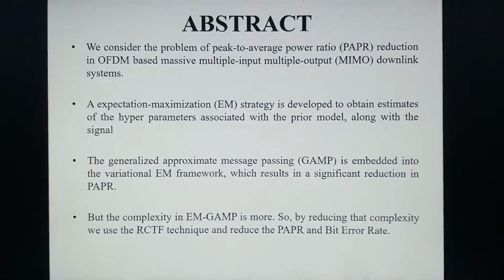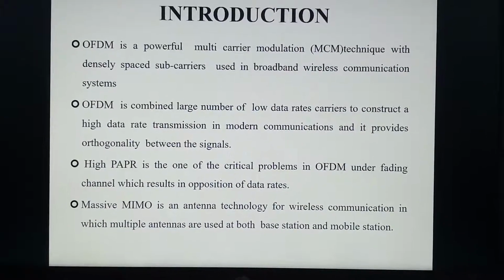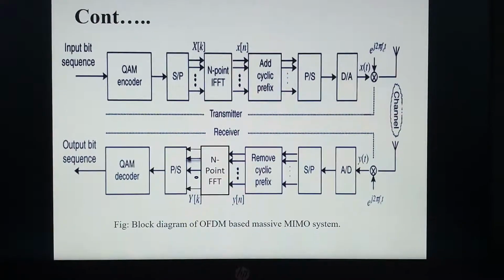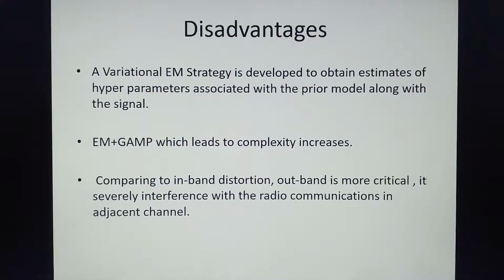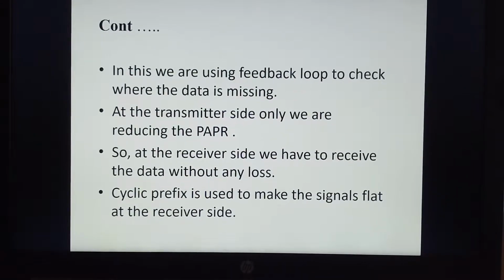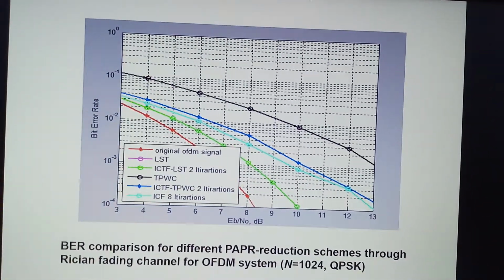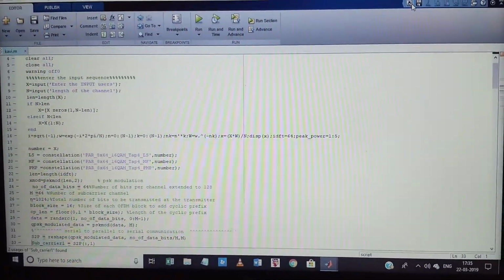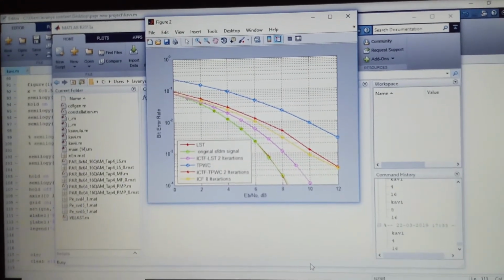A Novel low Complexity based PAPR reduction in OFDM System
Andhra Loyola Institute of Engineering and technology,
Department of Electronics and Communication Engineering,
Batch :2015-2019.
Guide Name:
Mr.M.Rama Krishna
List of Students:
15HP1A0480 MAHA LAKSHMI
15HP1A0486 S V KAVYA
15HP1A0476 PRIYANKA